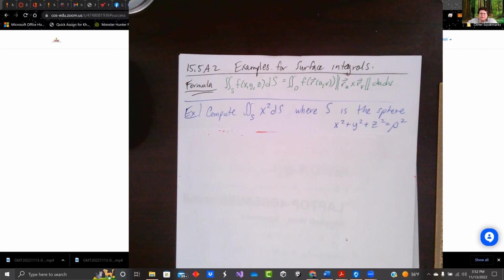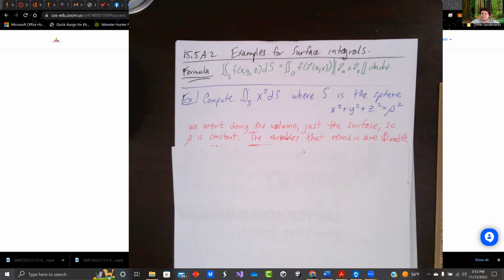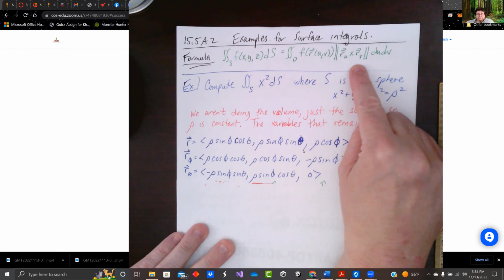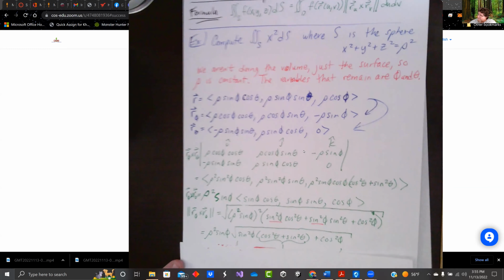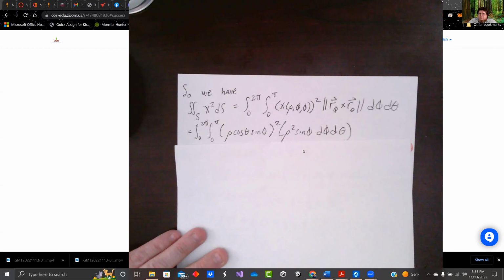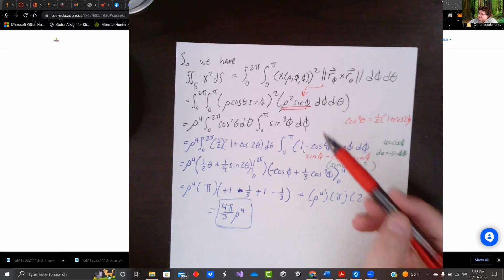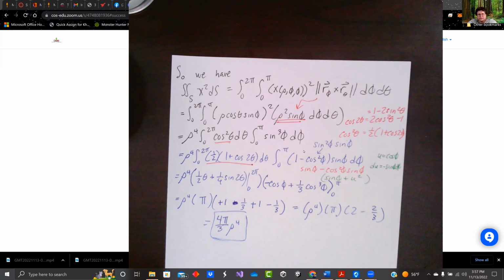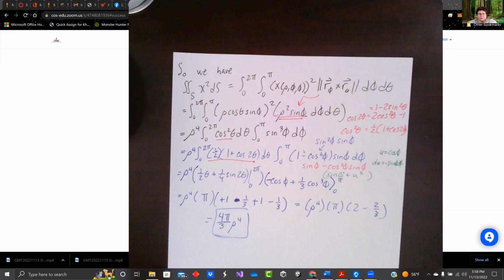M067 Calc 3 Fall 2022 15.5A2 Examples of Surface Integrals